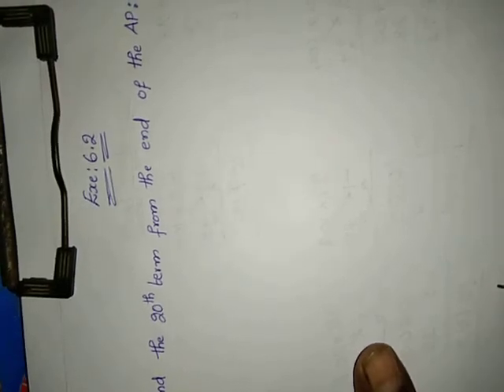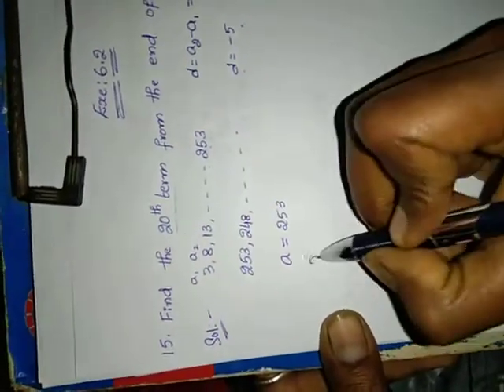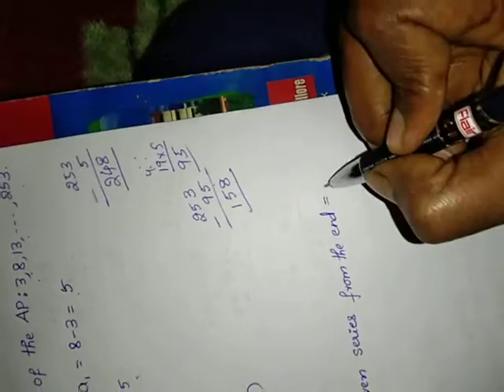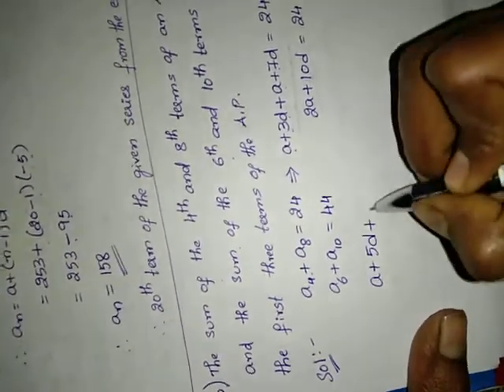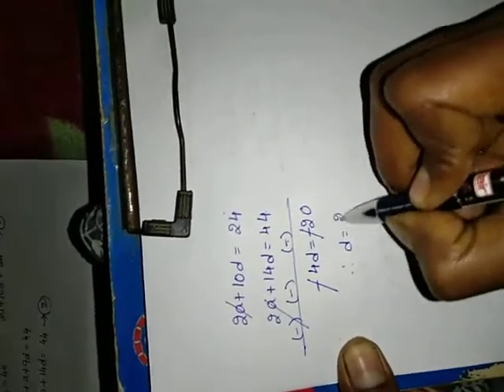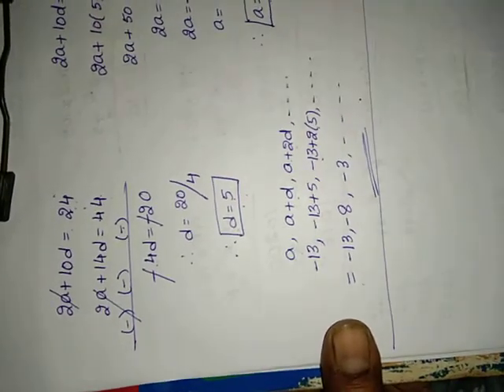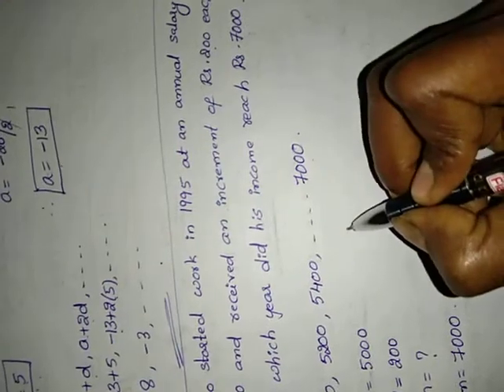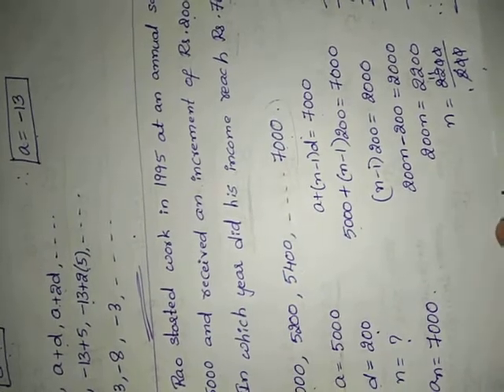A.P/T.S 10th maths-Progressions- exe:6.2-15,16,17 prob